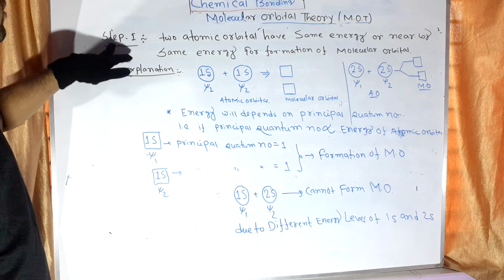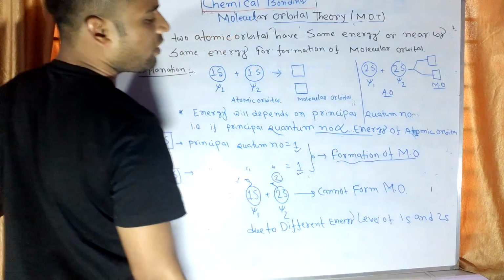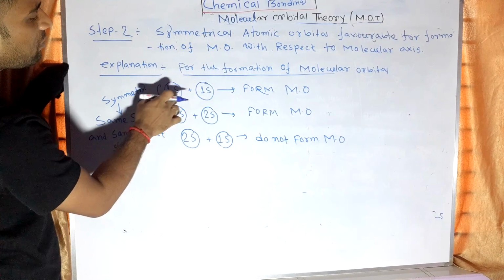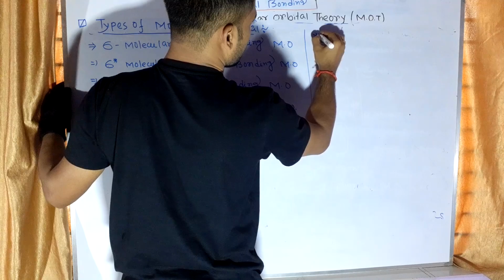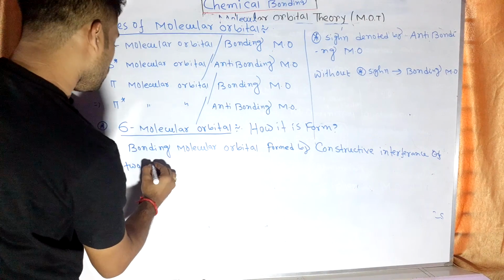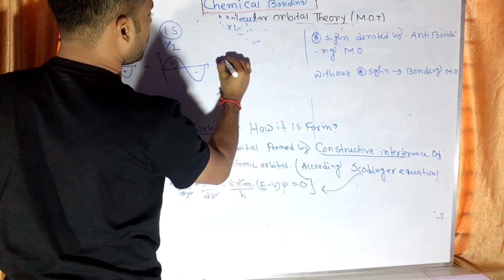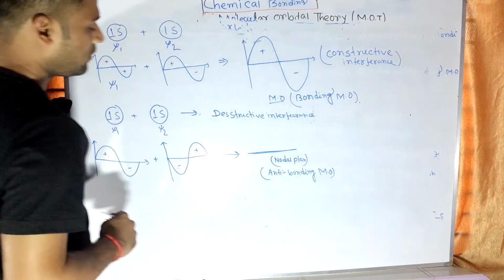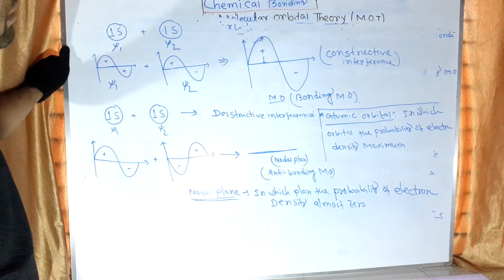Class 11 chap 4/molecular orbital theory/chemical bonding/NEET/JEE/NCERT BASED/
Class 11 chap 4 | Chemical Bonding 06 || Molecular Orbital Theory/ IIT JEE NEET || MOT Part I ||

👎👎👎 Chemical bonding class 06 |Molecular Orbital Theory(M.O.T )| Part 2

👇 Class 11chapter 4 | overlapping method of Hybridisation and short trics of Hybridization for coordination Compounds 03

For Neet - Physics, chemistry,Biology.

For Jee - Advanc,Physics,chemistry,

 Classes and recorded Video Lectures (New, different from those on YouTube) Each chapter will be discussed in detail with all concepts and numericals.